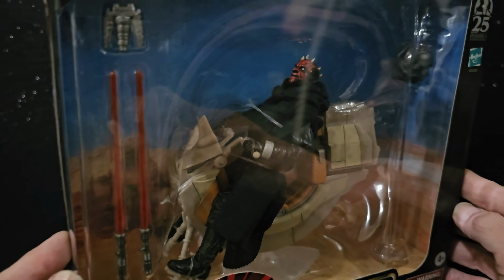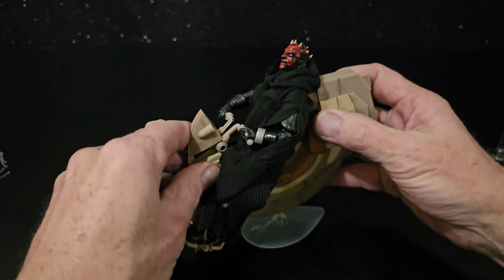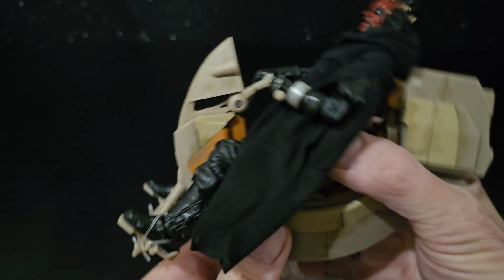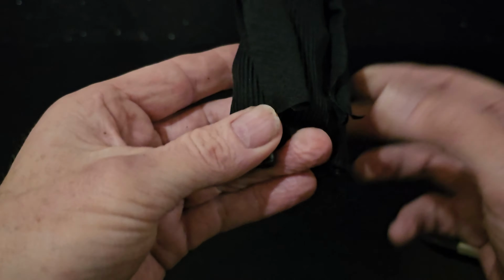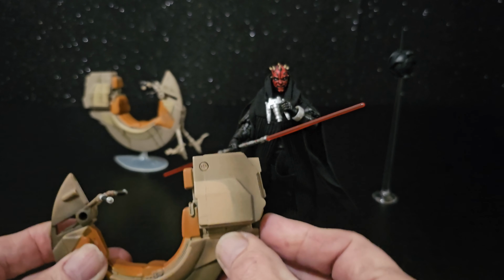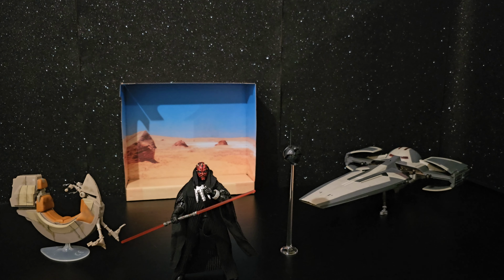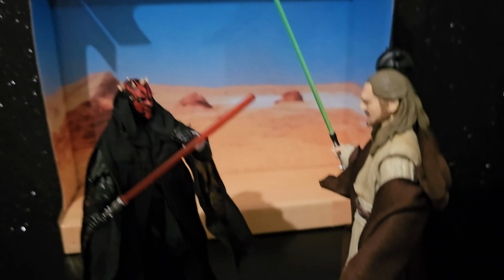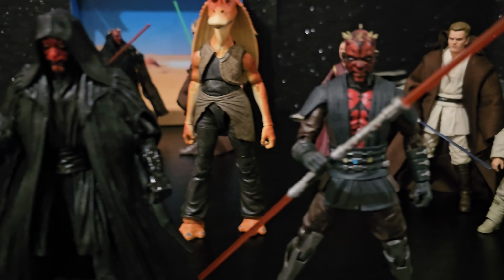Darth Maul & Sith Speeder . Star Wars Episode I The Phantom Menace. The Black Series.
Star Wars Episode I The Phantom Menace
Darth Maul & Sith Speeder
Star Wars The Black Series

The Sith Speeder does not use weapons, shields, or sensors; instead, it achieves hawk-like speed and incredible manurvererability with its potential repulsorlift engine. This one-person craft is Maul's preferred mode of transportation.

A deadly, agile Sith Lord, sinister Darth Maul is a formidable warrior and scheming mastermind. He wields an intimidating doble-bladed lightsaber and the power of the dark side.

Ordered by Darth Sidious to destroy Qui-Gon Jinn and Obi-Wan Kenobi, the deadly Darth Maul uses his crescent-shaped repulsorlift vehicle -- the Sith Speeder-- to carry out his mission on Tatooine.

I did get a bit choked up and emotional during this video when I stood Qui-Gon next to Anakin.
It looked so good to me. In an instant, it took me back to 1999. I was overwhelmed by feelings of complete joy. Good times. Enjoy!

The device on his wrist is to communicate with the probe droid . "Obviously" 😆